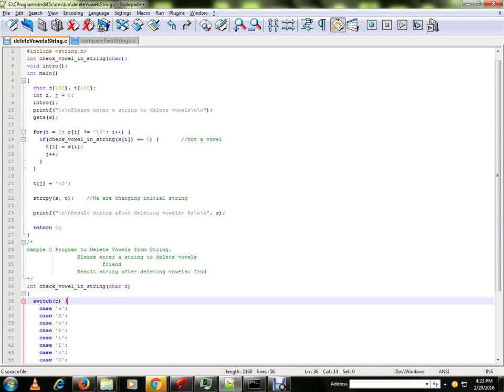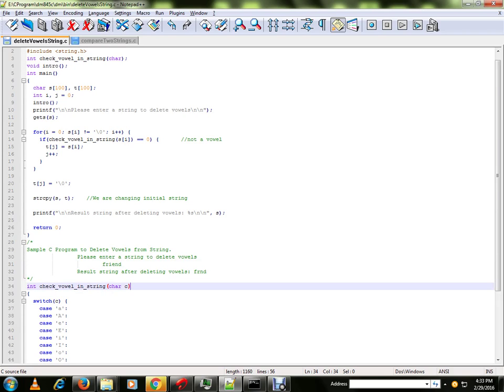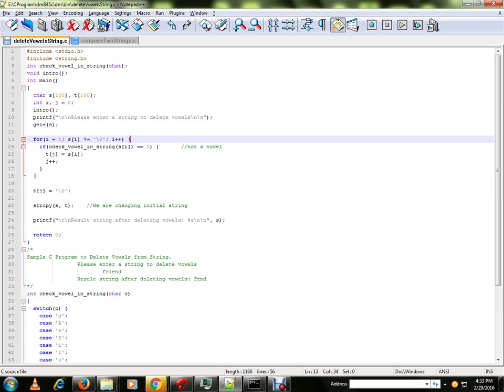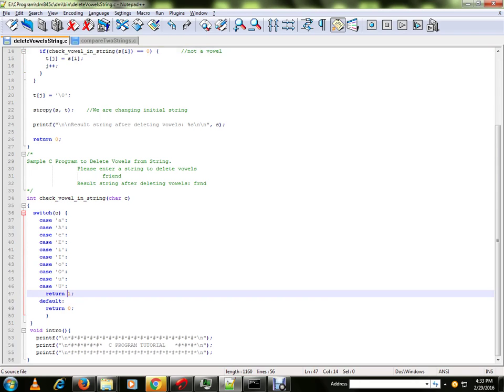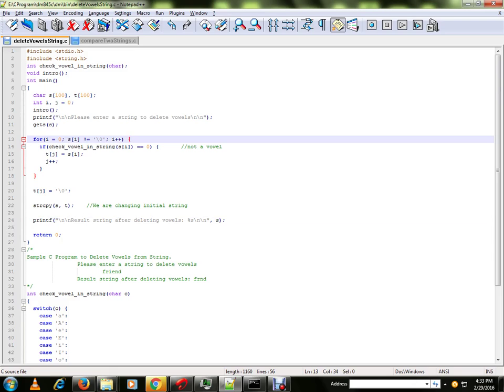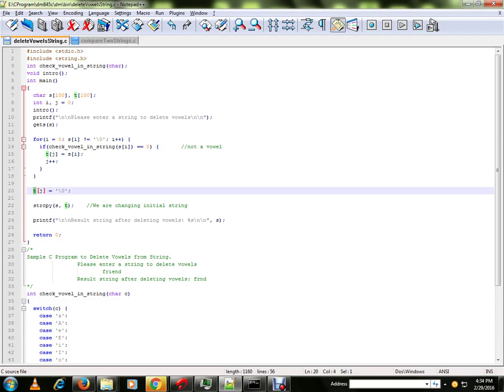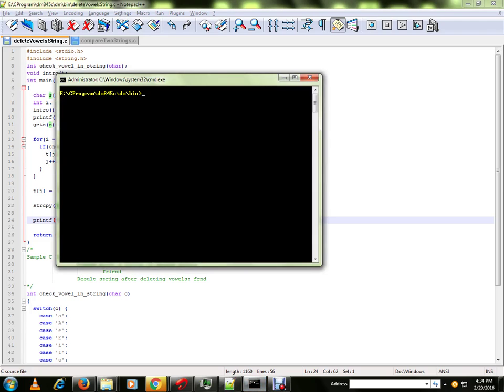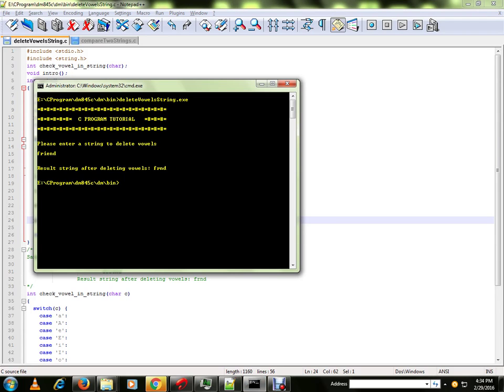DELETE VOWELS FROM STRING USING C PROGRAM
to get notifications. DELETE VOWELS FROM STRING USING C PROGRAM